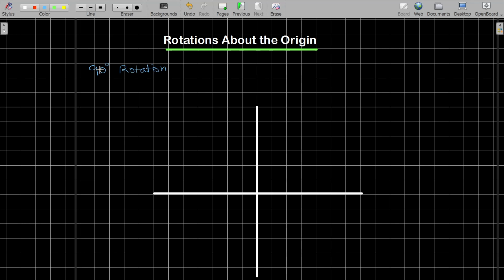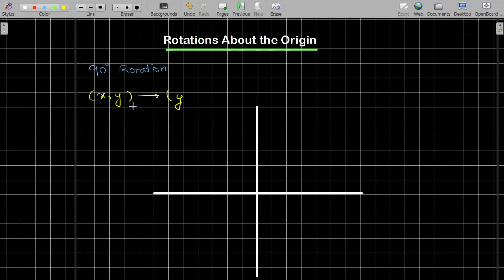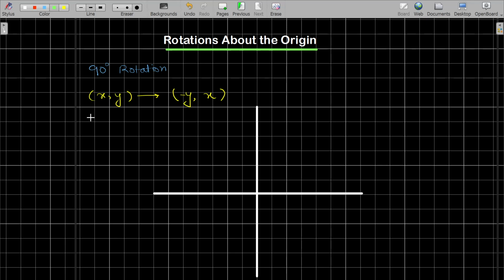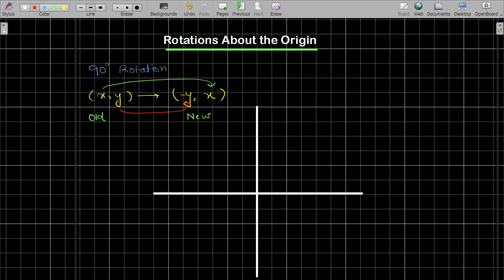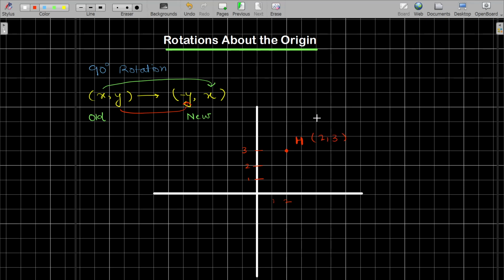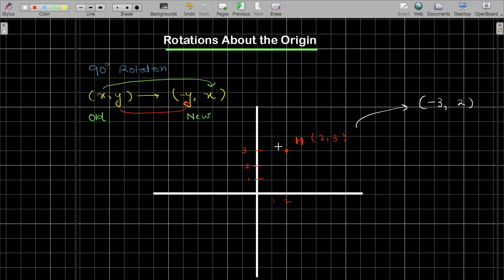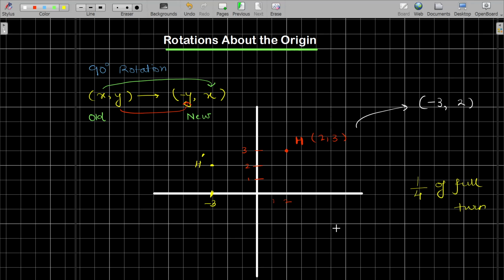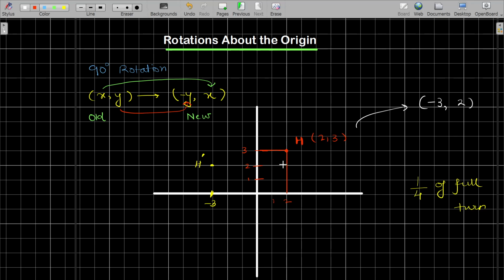Rotate An Object 90 Degrees Around the Origin Anticlockwise | Geometry Rotations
Oh hey!  What's going on?

✅ Algebra 1
✅ Algebra 2
✅ Geometry

Related Queries -

rotation about the origin
rotation around the origin
rotation
90 degree rotation
90 degree rotation about the origin
rotation 90 degrees clockwise about the origin
rotating around the origin
rotate a triangle 90 degrees around origin
rotate 90 degrees around the origin
rotations
90 degree rotation clockwise
rotation 90 degrees about the origin
rotate about the origin
how to do a rotation of 90 degree about the origin
90 degrees